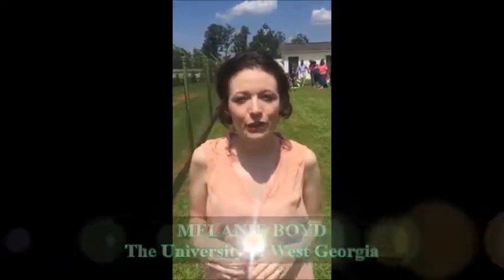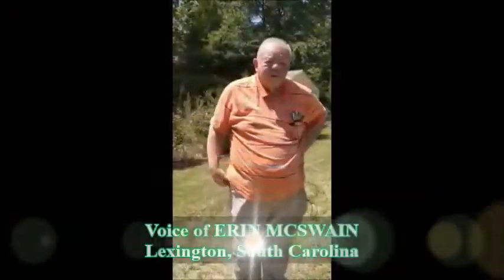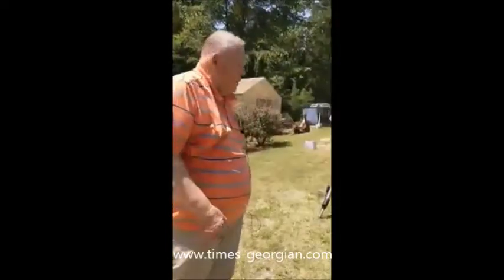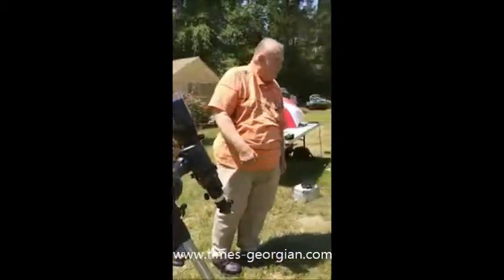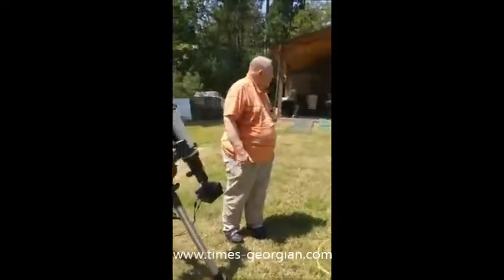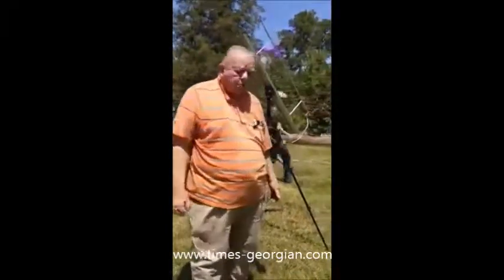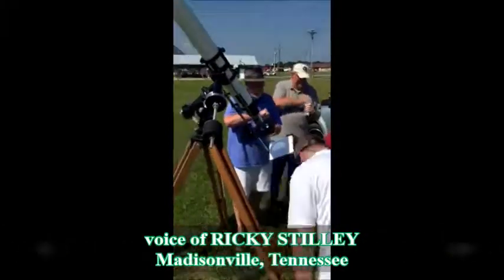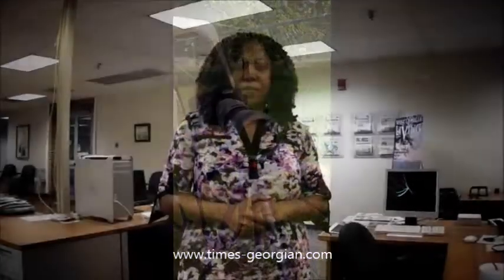2017 Eclipse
VIDEO CCGAEclipse 2017 was one to remember for our team. Erin Rebecca McSwain, Ricky Stilley and Ken Denney went to neighboring states to witness it from the path of totality, while Melanie Nicole Boyd and Thia Nixon were in Carroll County. Be sure to check out tomorrow's paper for the full story and photos.